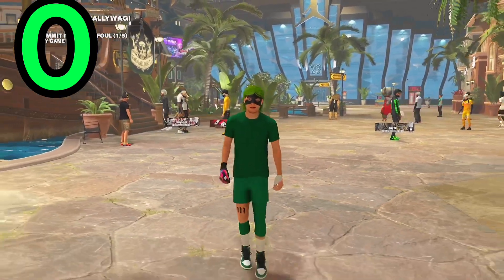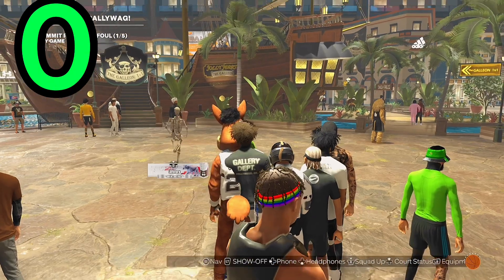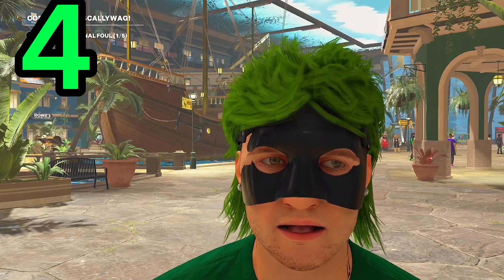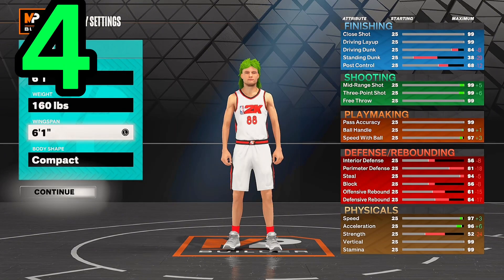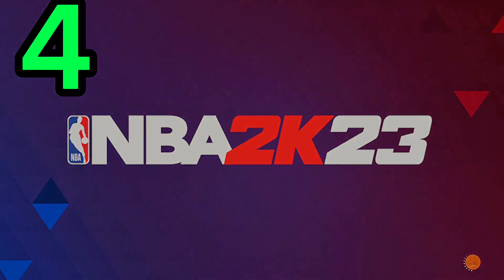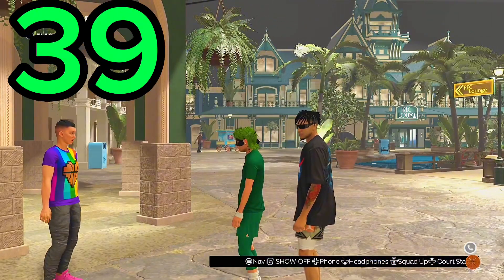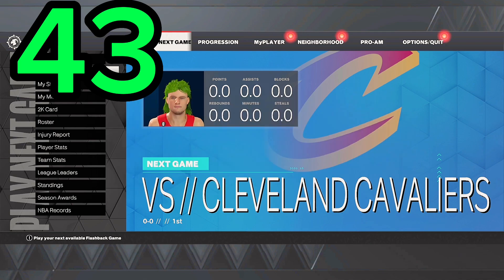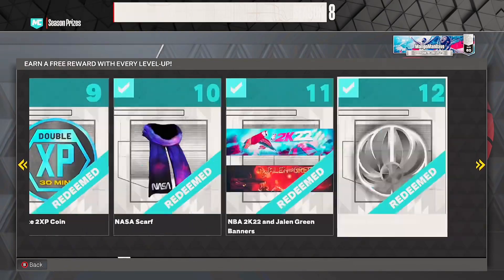HOW TO GET 53 SHOOTING BADGES!!!!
/ thomasgresen
Music powered by BreakingCopyright:

 • 🍓 Lofi & Guitar (...